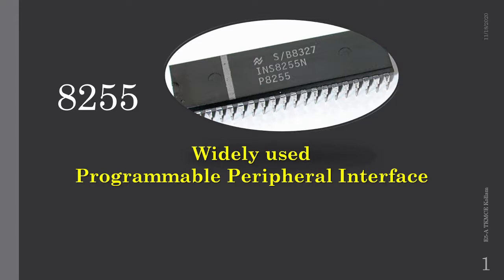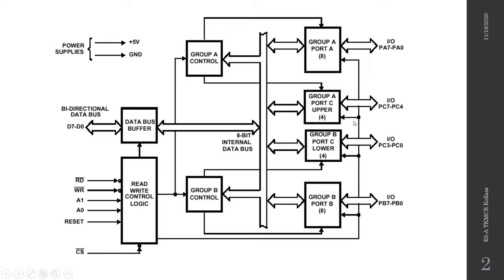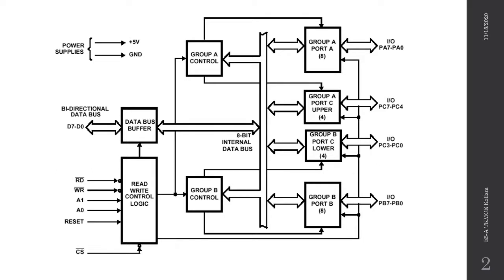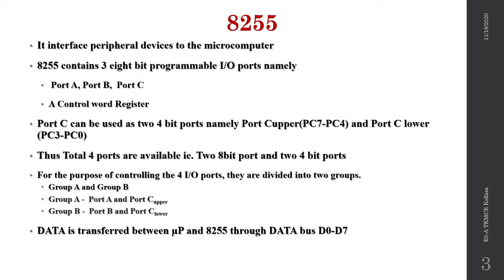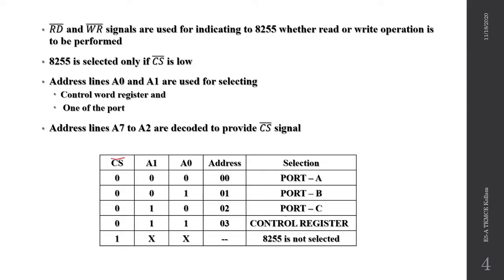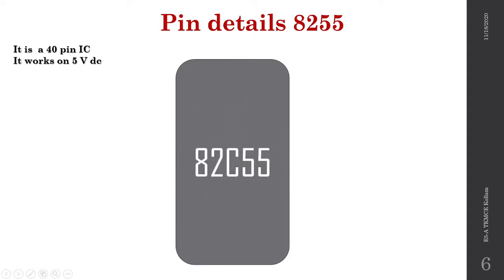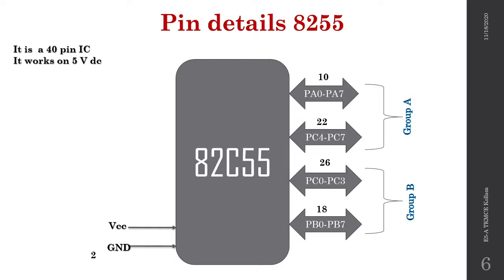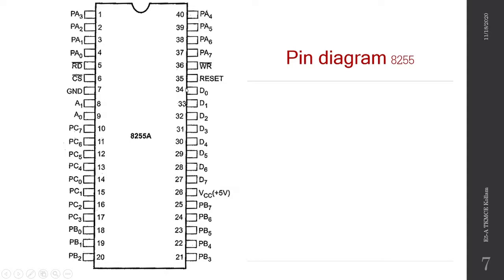Introduction to 8255 PPI